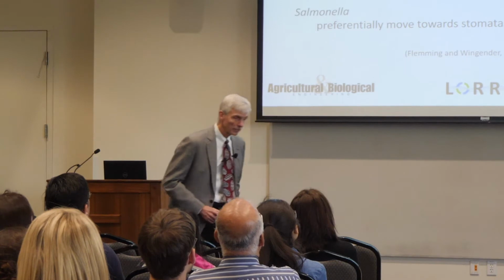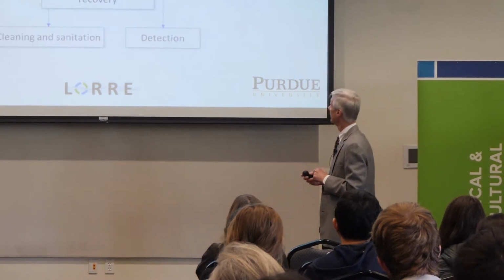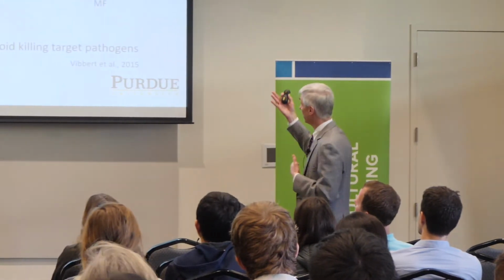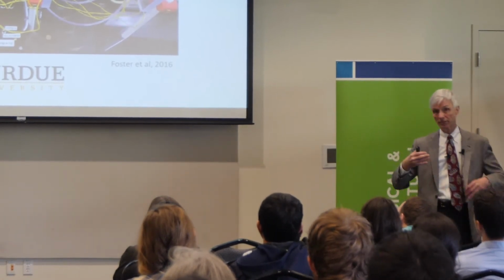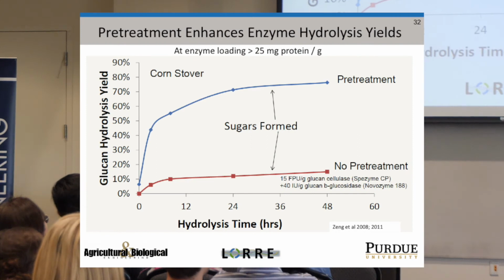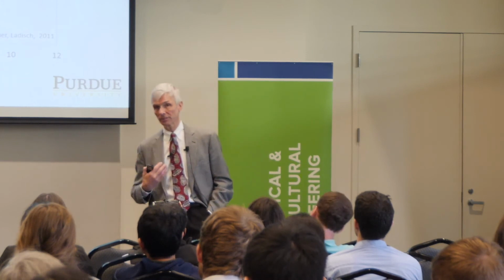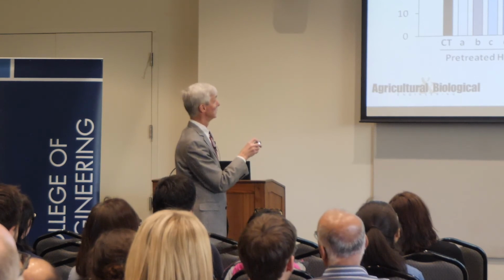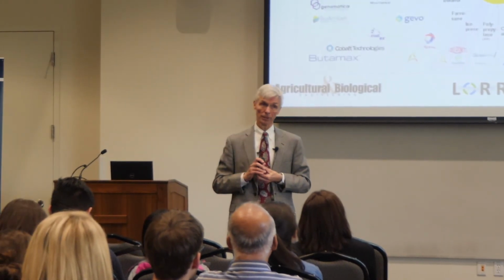College of Engineering 2018 Spring Distinguished Lecturer Dr. Michael Ladisch,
“Proteins at Interfaces: From Microfiltration to Enzyme Hydrolysis”

The College of Engineering hosted Dr. Michael Ladisch for the college's spring distinguished lecture on April 11, 2018. Ladisch is a distinguished professor of agricultural and biological engineering and director of the Laboratory of Renewable Resources Engineering at Purdue University. He also holds an appointment in Purdue’s Weldon School of Biomedical Engineering. His research addresses the transformation of renewable resources into biofuels and bioproducts, bioseparations and food pathogen detection, all of which involve the core area of proteins at interfaces.